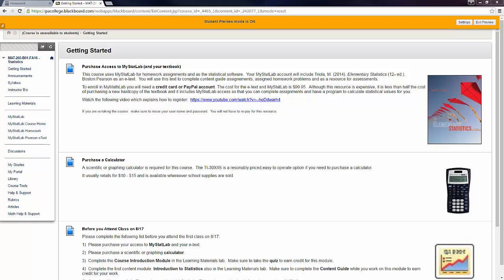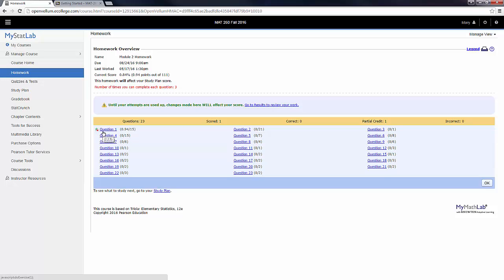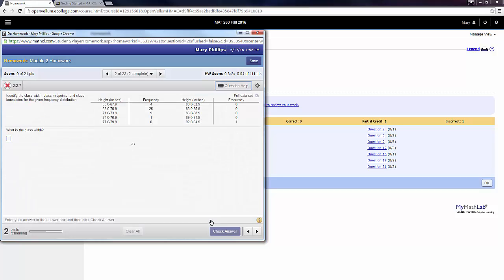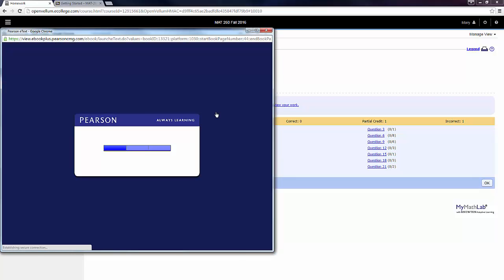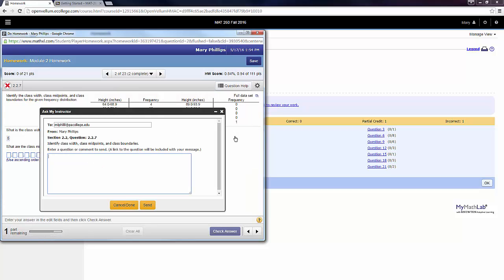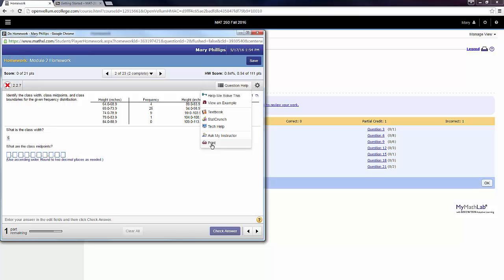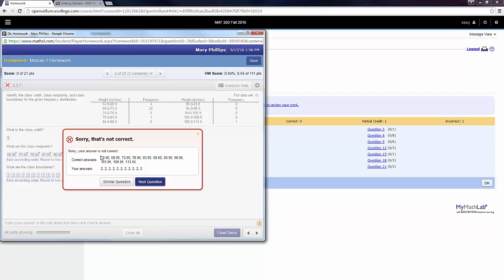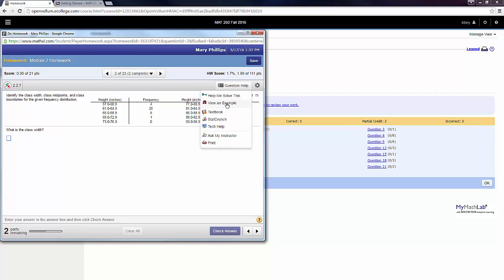Homework in MyStatLab